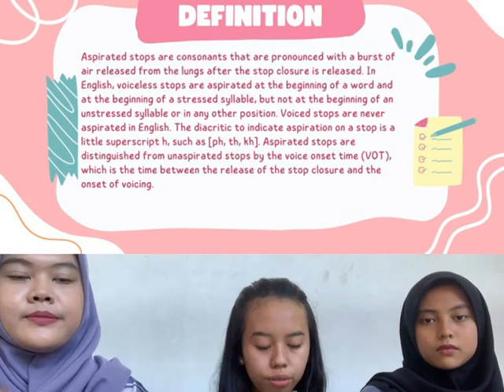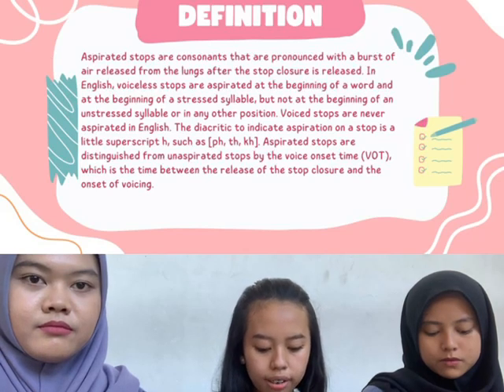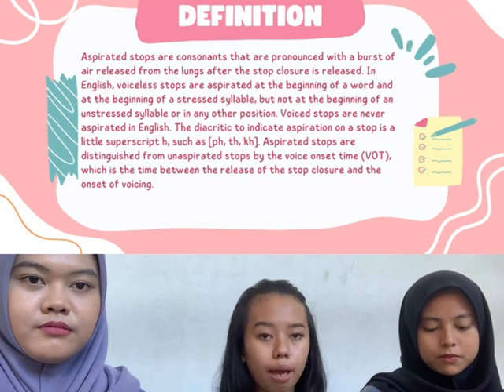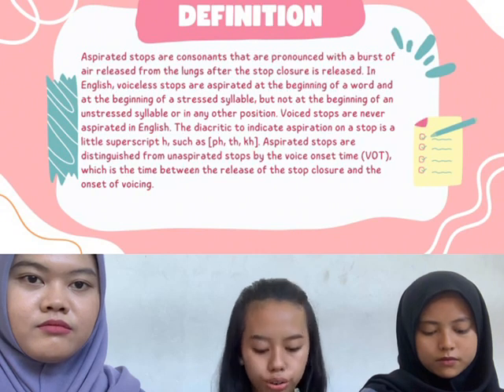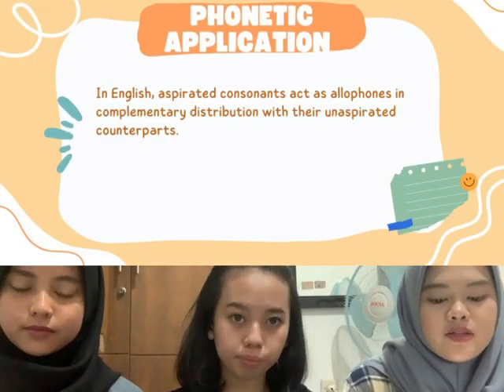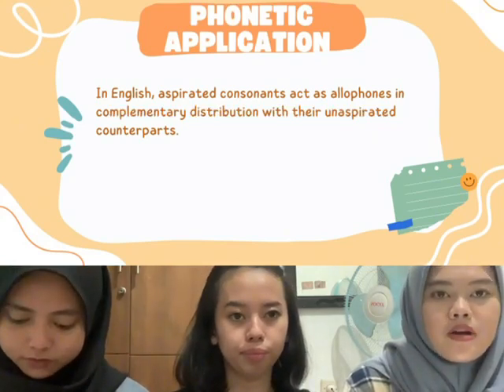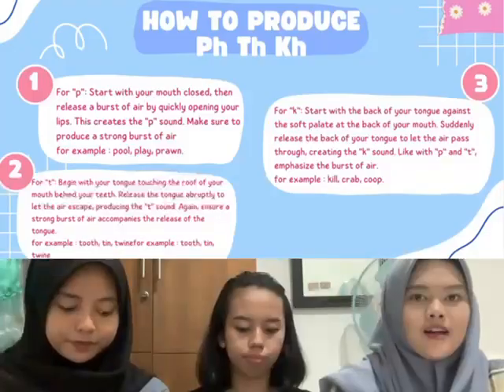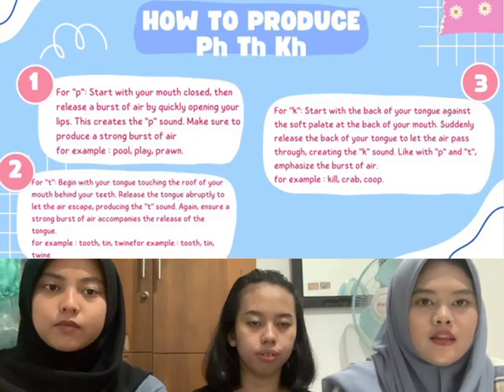Aspirated Stops - Group 5